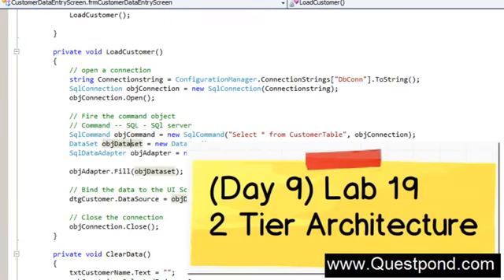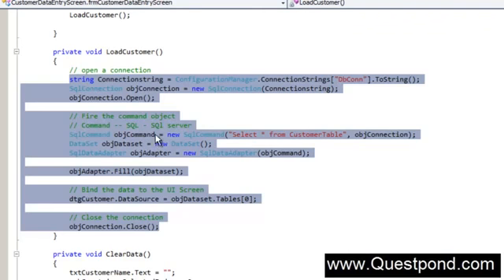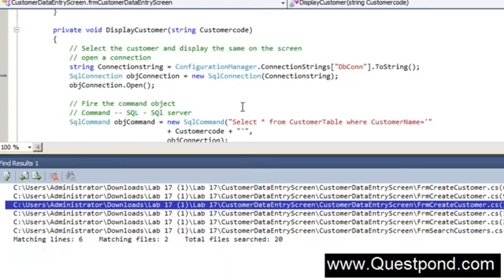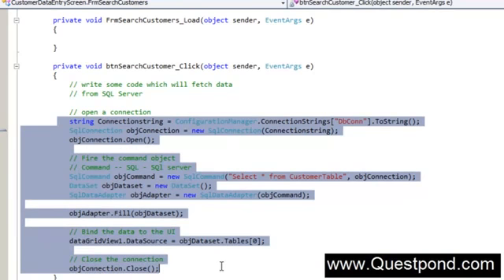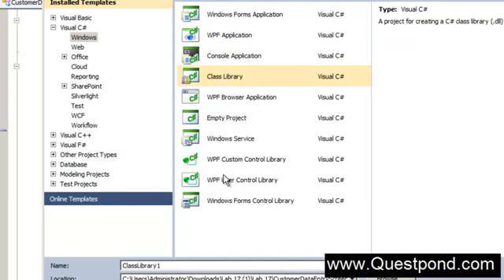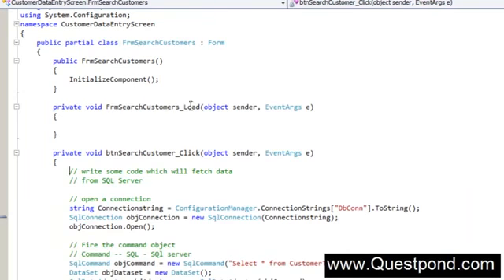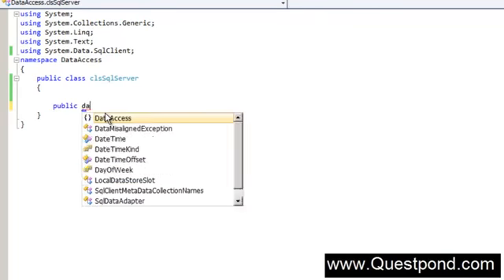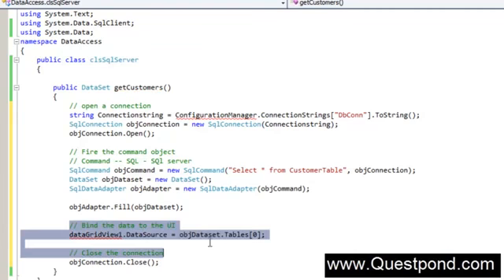Learn c# Csharp day 9 , Lab 19 Creating a two tier architecture in c# Freshers and Beginners